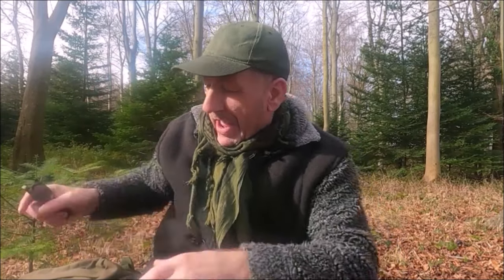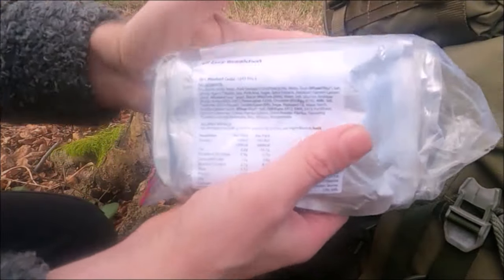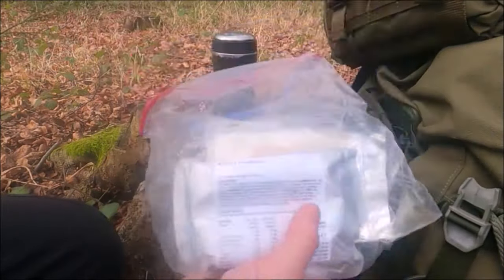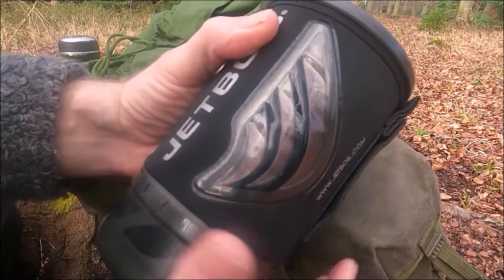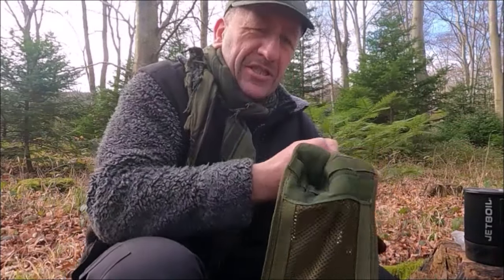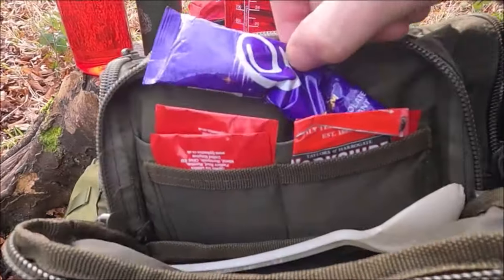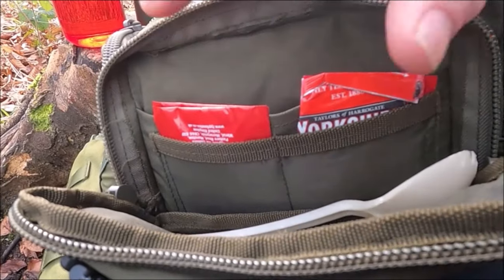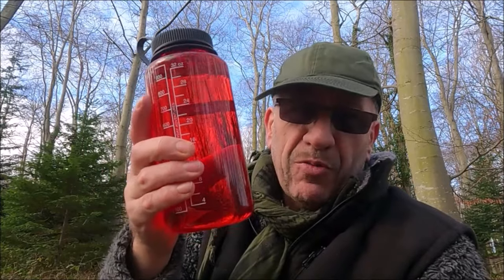SNUGPAK Waist Pack & BED ROLL...bexbugoutsurvivor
Hit the (Super Thanks Icon) under the video player To Show Support. This channel requires donations from subscribers to enable the channels continuation. We do not make a living from advertising merchandise or product placement for review paid/unpaid ...Thank you.

ALL VIDEOS ARE PRE-RECORDED IN ADVANCE OF BEING AIRED.